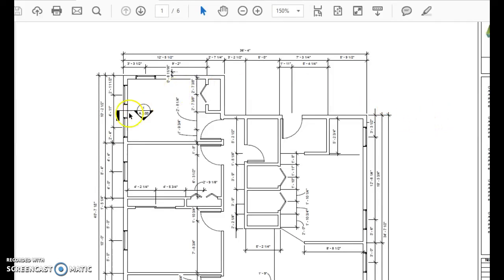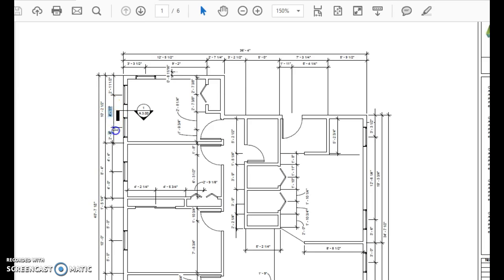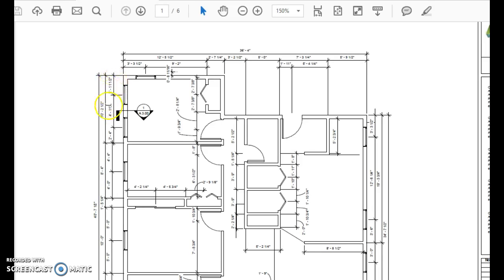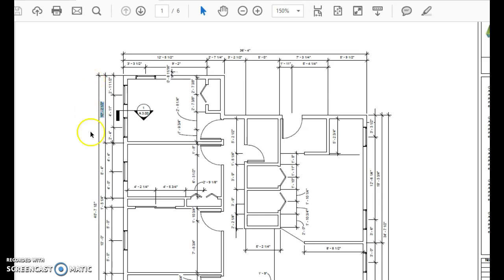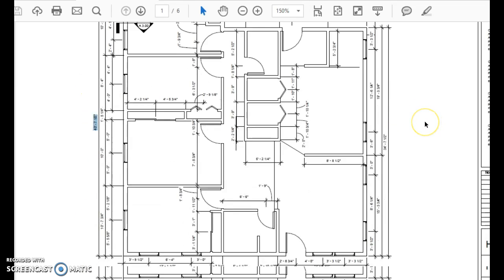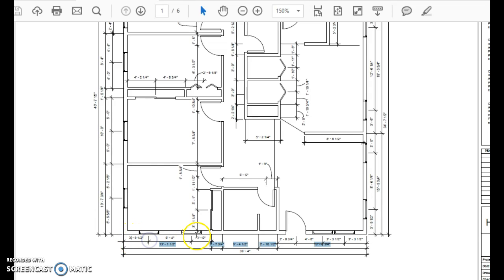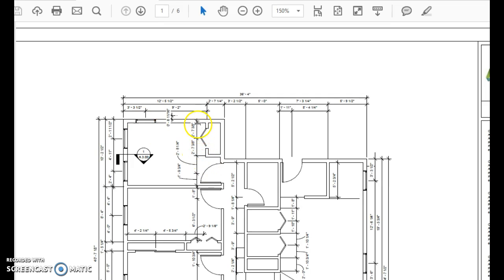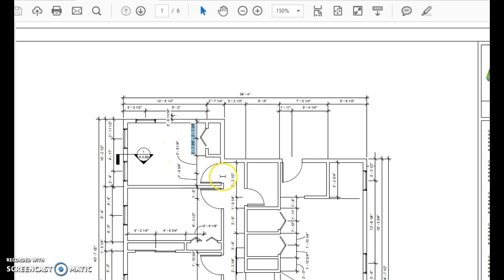Dimensioning house pltw cea Reed